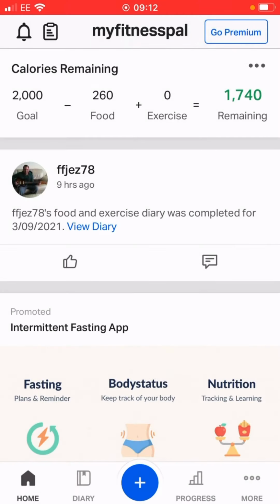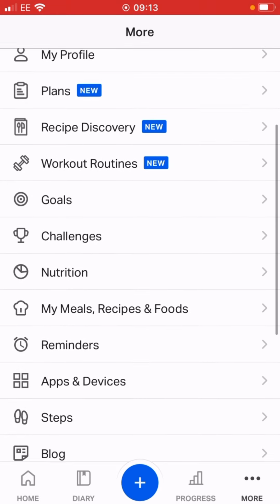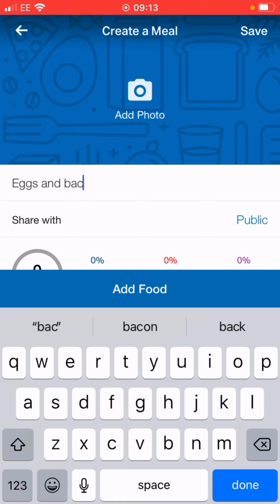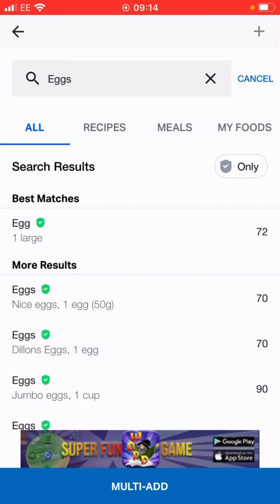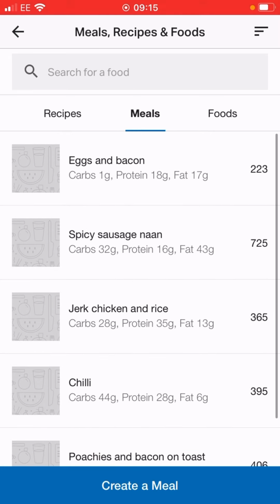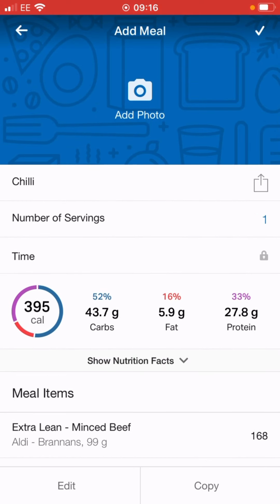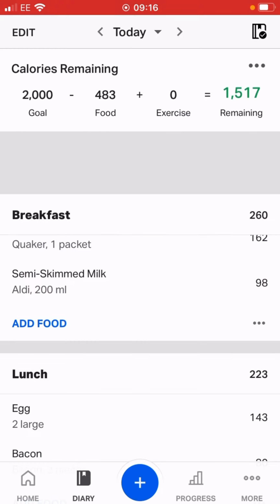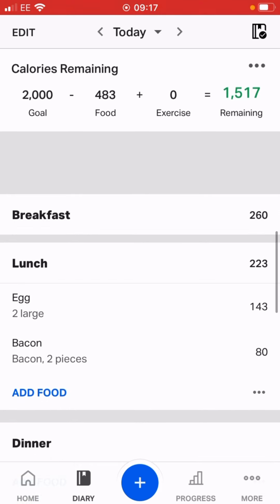Create meals on MyFitnessPal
How to create maps on MyFitnessPal for quick and easy tracking